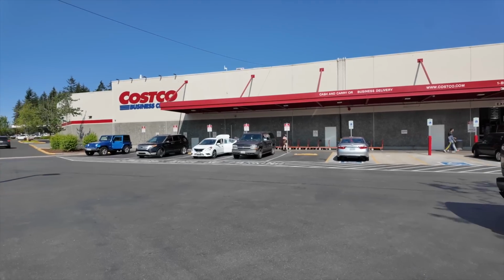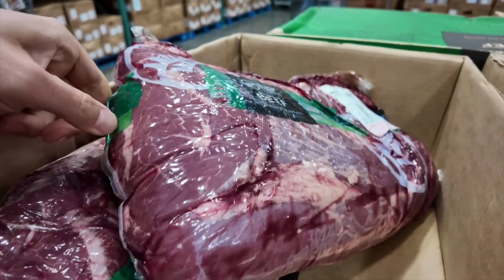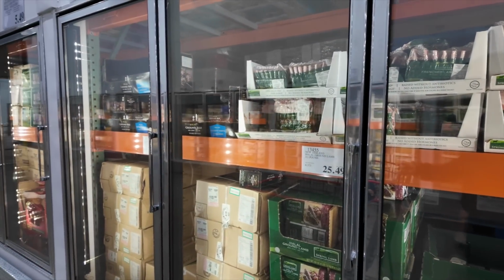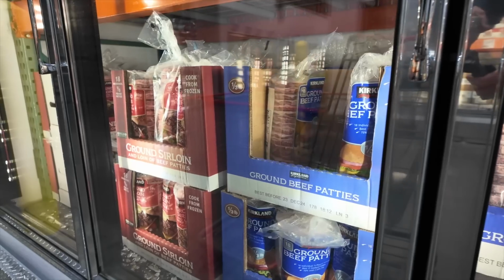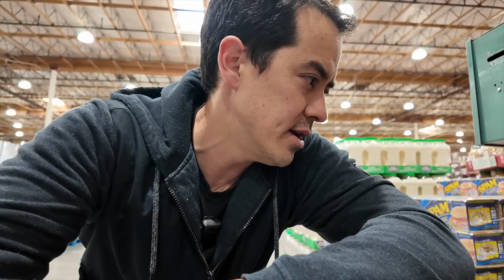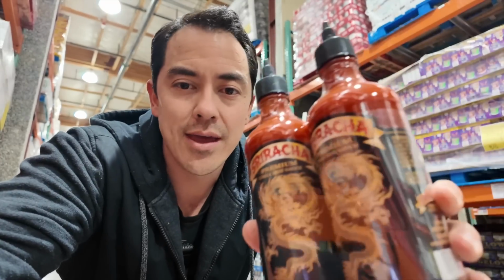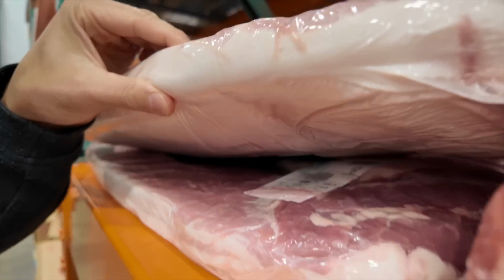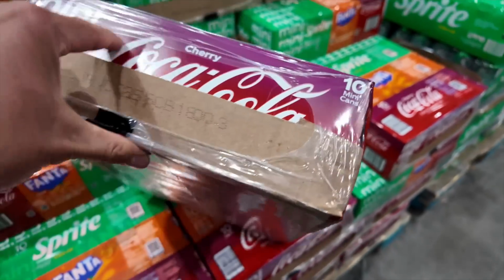This Costco has Crazy Meat Options (and Better Prices)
Business Costco Has Better Sales On Meat